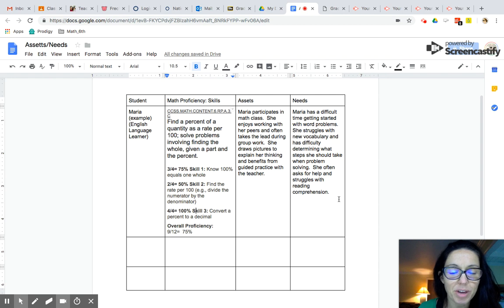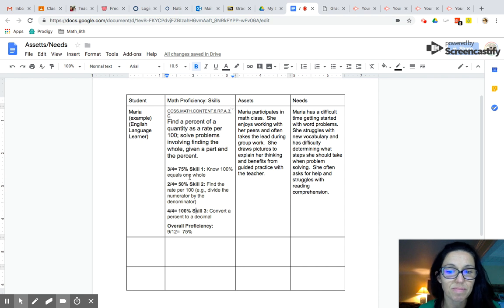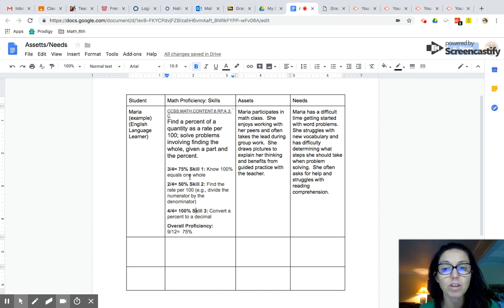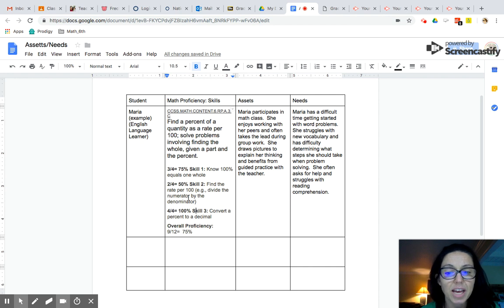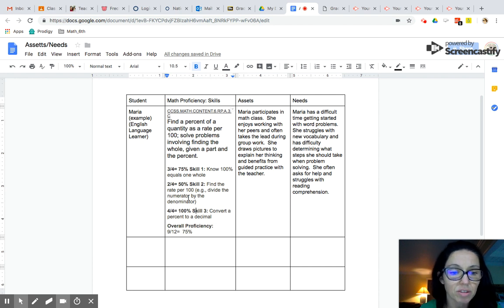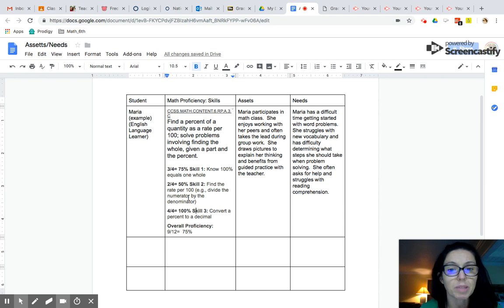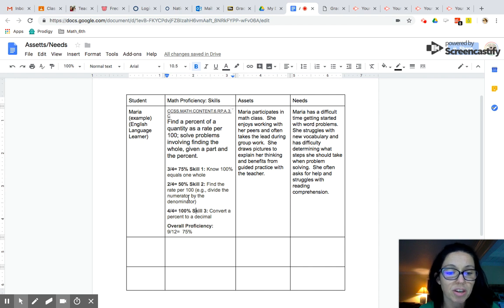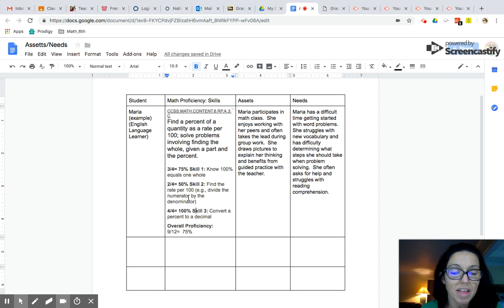Week 1 Assignment: Assessment Analysis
This video provides strategies for how to interpret assessment results and analyze student performance based on California Common Core Content Standards.